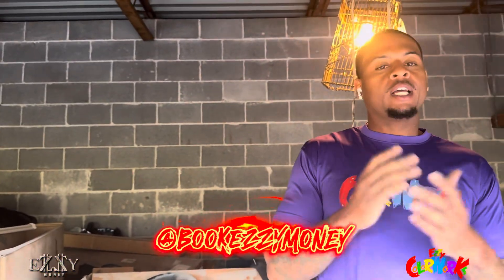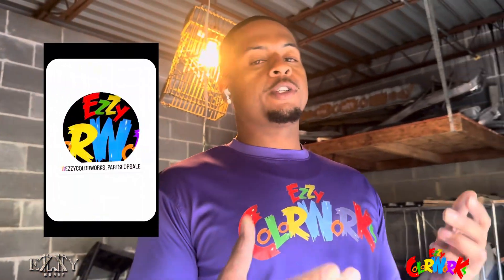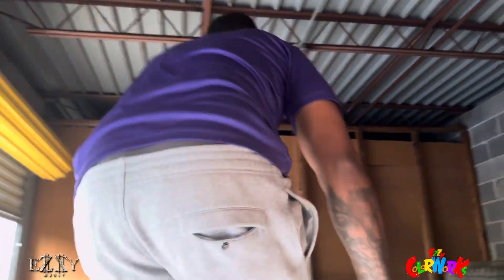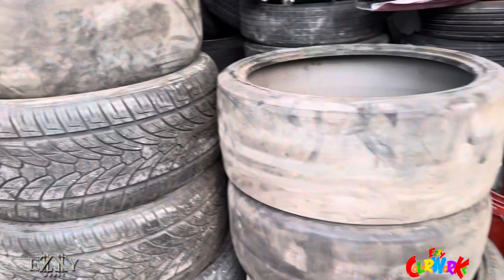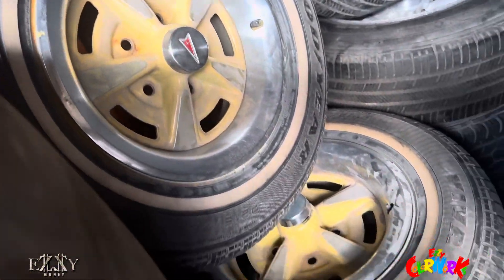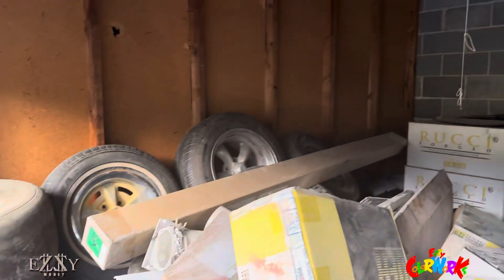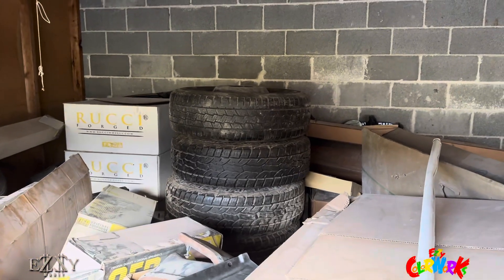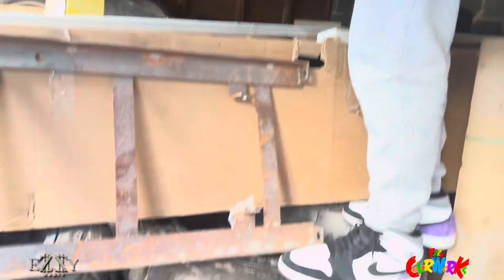Need Car Parts?! Ezzy Money Has Parts For Sale!!